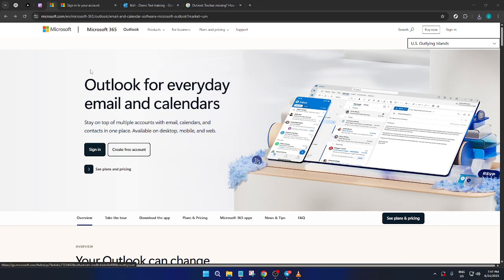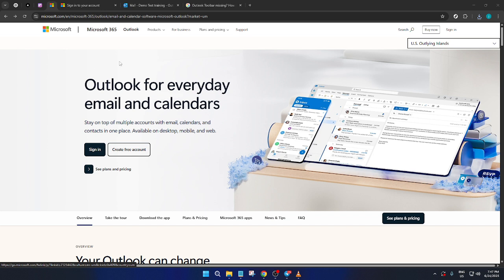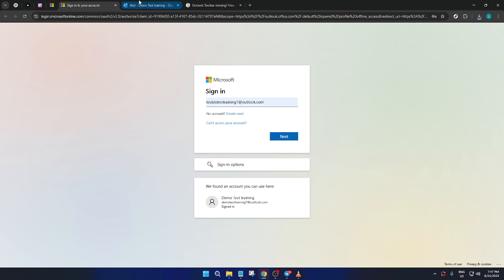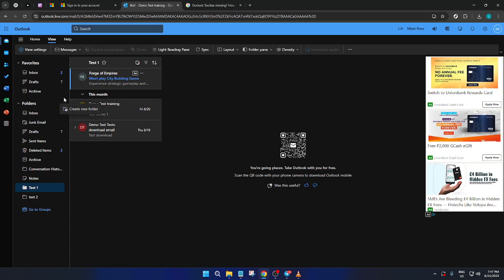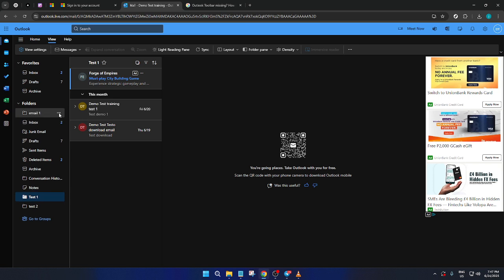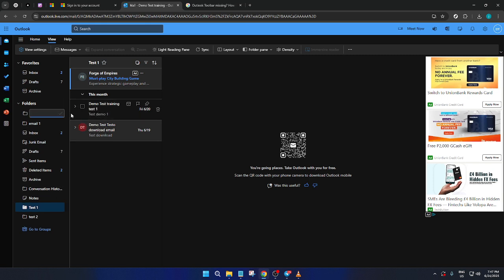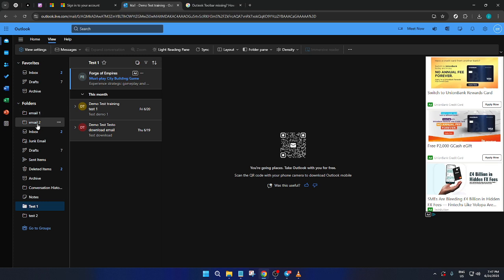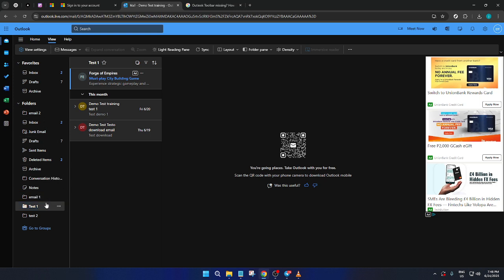How to Create Separate Folder in Outlook For Specific Emails (Easiest Way) (2026 Guide)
Learn step-by-step how to create a separate folder in Outlook to organize specific emails and boost your productivity! In this tutorial, we’ll cover everything from creating custom folders to setting up automatic rules for email sorting. Works seamlessly on Outlook 365, Outlook Desktop, and Outlook Web App.

⏱️ Timestamps:
00:00 – Introduction
00:59 – Accessing Outlook Folders on Different Platforms
02:13 – Creating a New Folder
03:25 – Naming and Positioning the Folder
04:10 – Setting Up Rules for Automatic Email Sorting
06:00 – Tips for Organizing Emails Efficiently
07:20 – Managing and Editing Your Folders

By the end of this video, you’ll know how to keep your inbox clutter-free by directing important messages to dedicated folders.